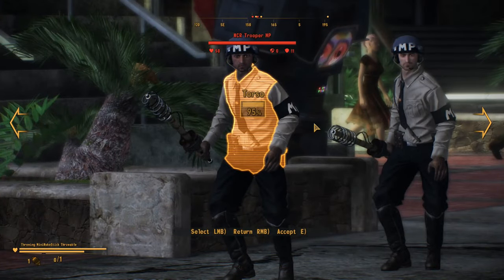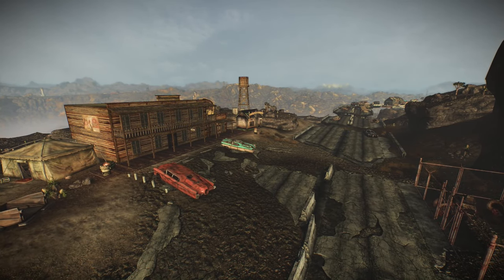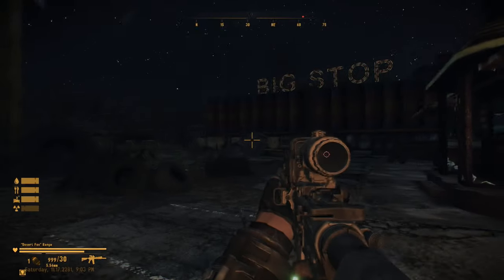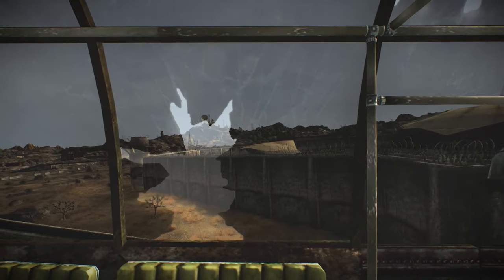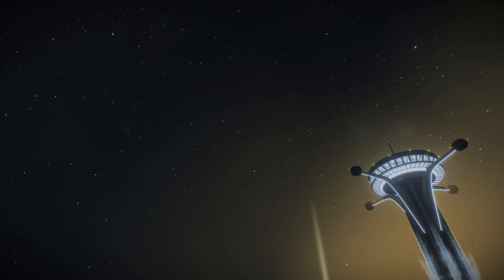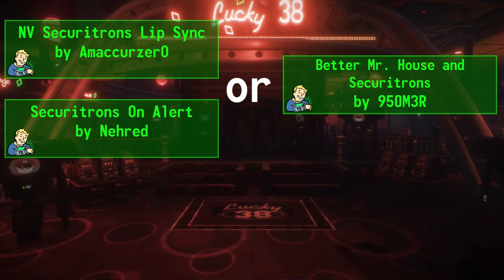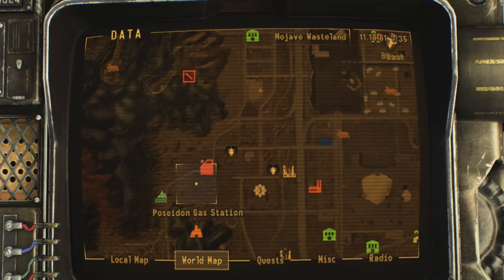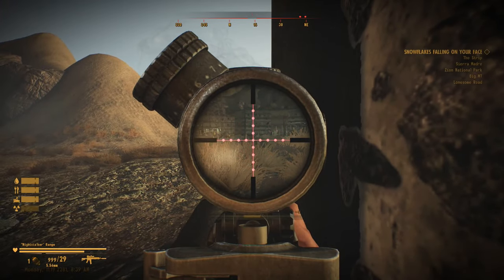Expanding New Vegas's Borders into Arizona and more (with links)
🔴MOD LINKS RIGHT HERE!!!🔴

ALSO
Arizona - A Legion Expansion NOVA Compatible Version

NV Securitrons Lip Sync
AND
Securitrons On Alert
OR
Better Mr. House and Securitrons

AND
Colourful Map Marker Icons

AND
Modern New Vegas Loading Interfaces reimagined for TTW